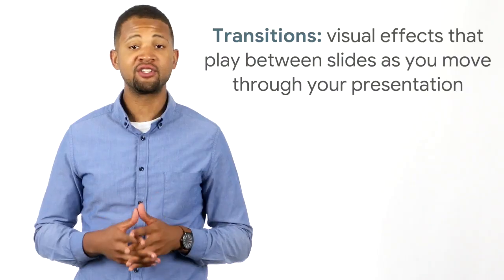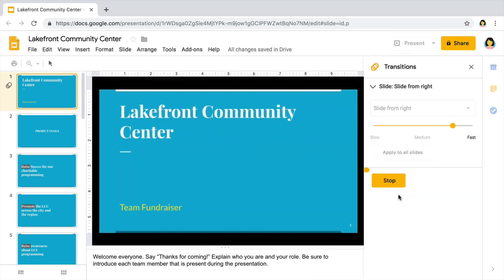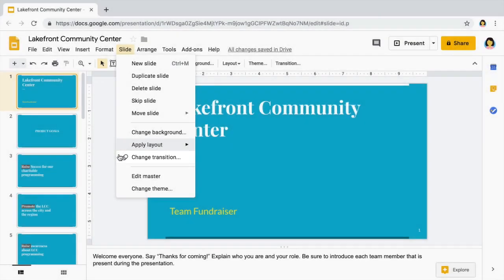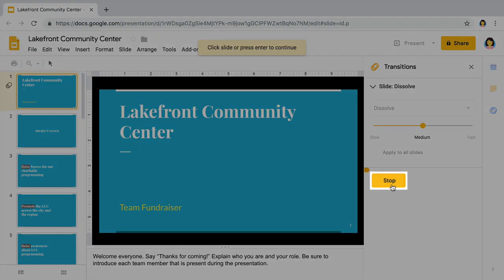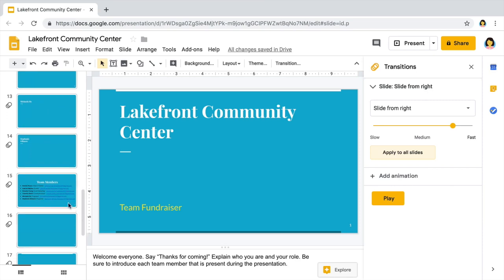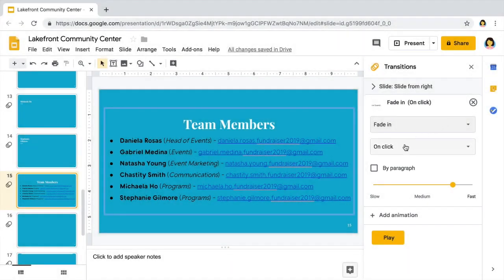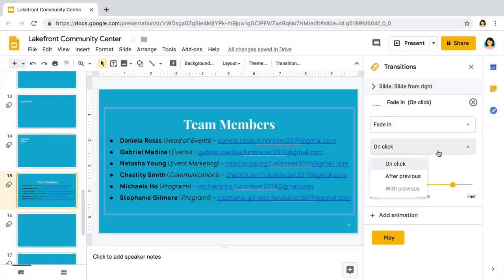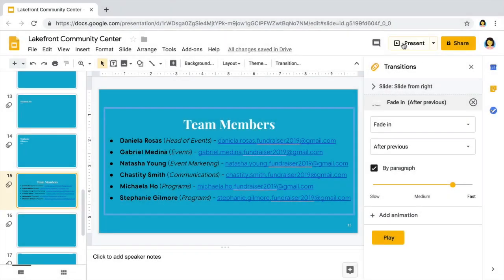EP5 Part 1 “Google Slides Guide, Create Business Presentations Slides Like a Pro” Add Transitions